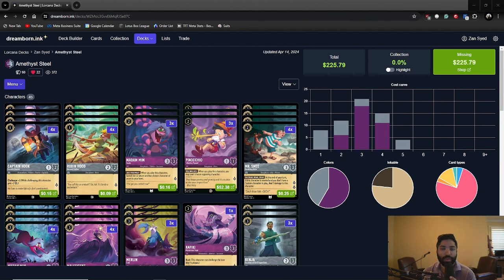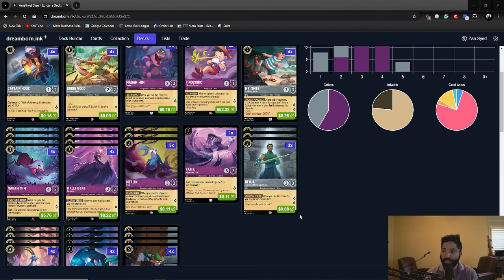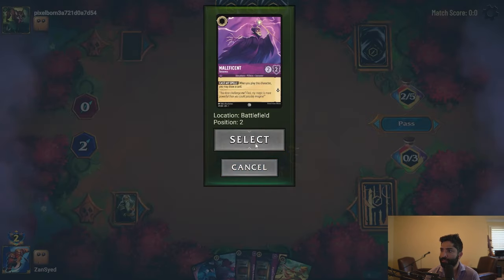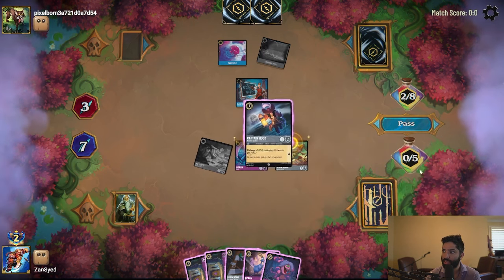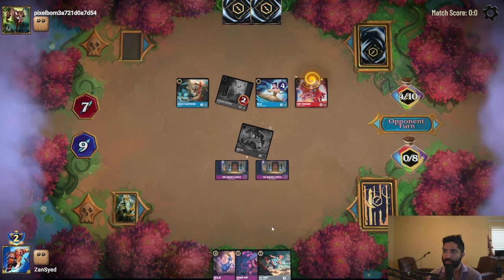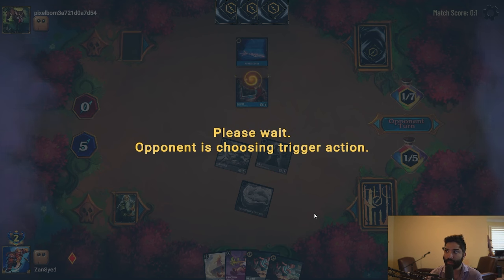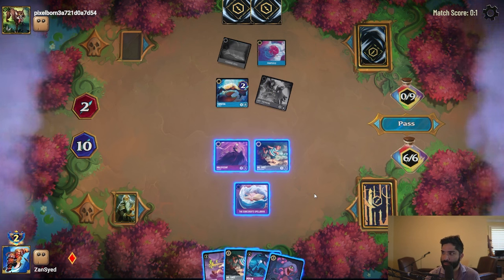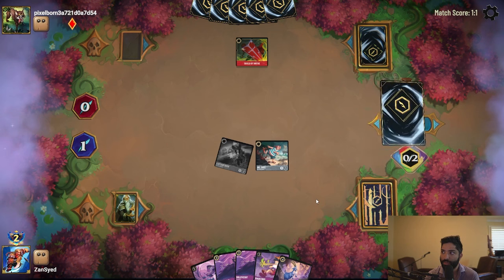I WON THE SCG 1k l Disney Lorcana l 🟣⚪ VERSUS 🔴🔵 | Hardcore Pixelborn